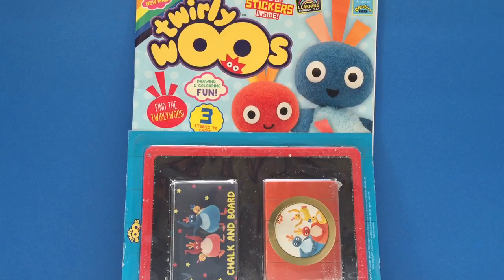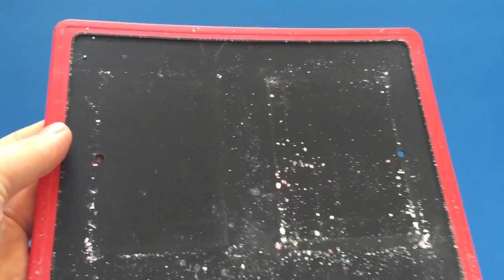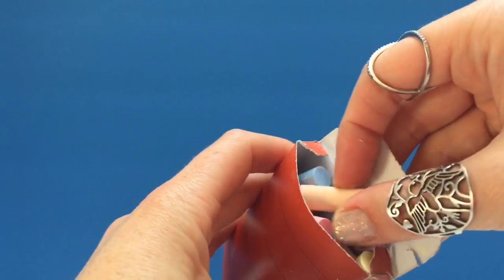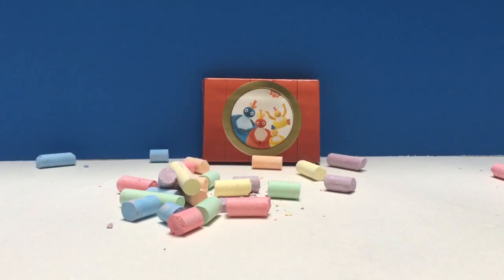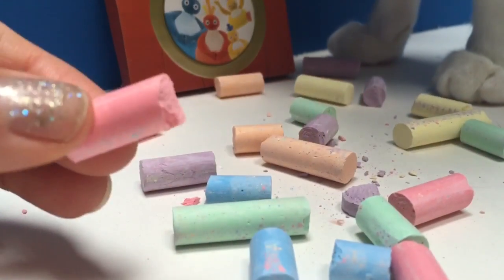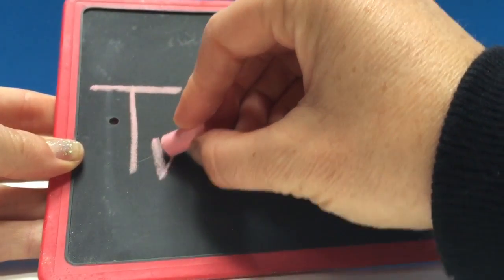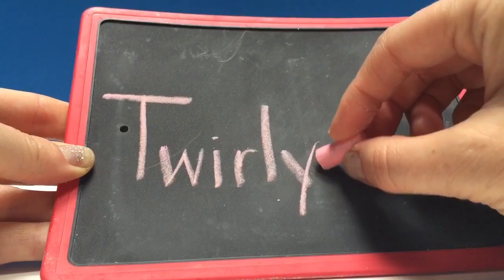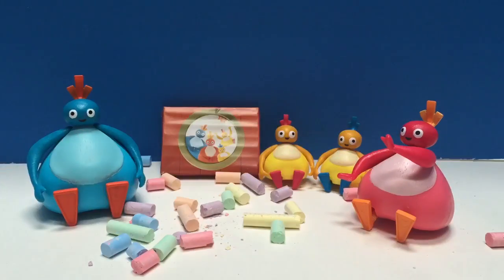TWIRLYWOOS Toys Chalk and Board Magazine Gift!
Tiny Treasures opens a gift from the Twirlywoos magazine. Enjoy!